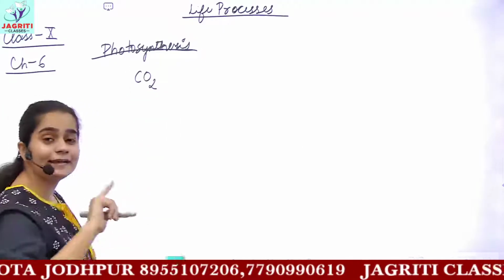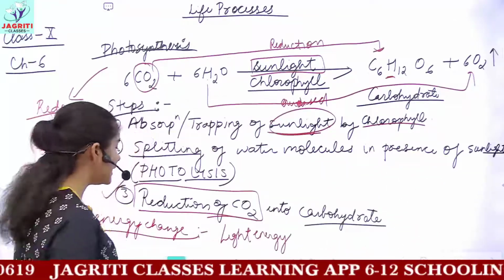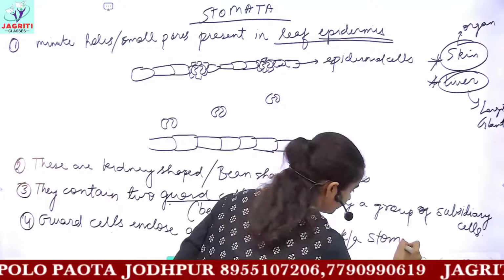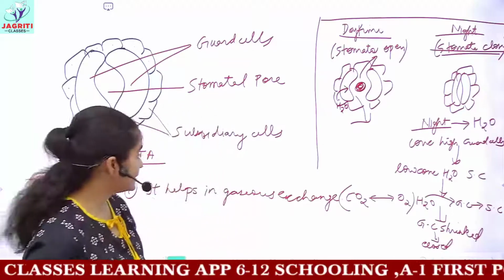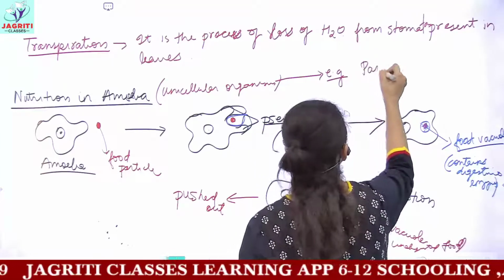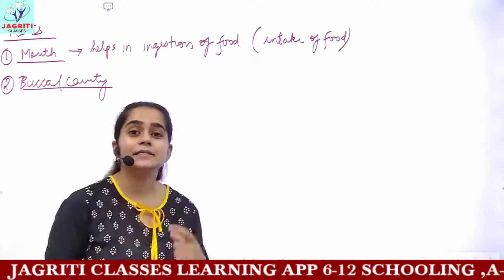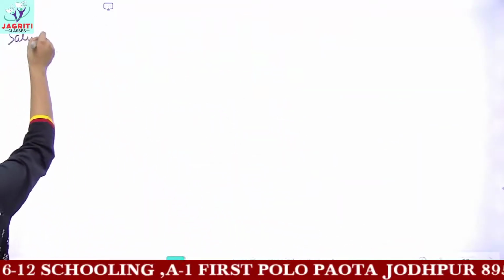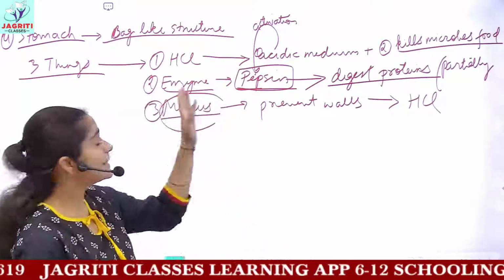CBSE | CLASS-10 | SCIENCE | CHAPTER-6 | LIFE PROCESSES | PART-2